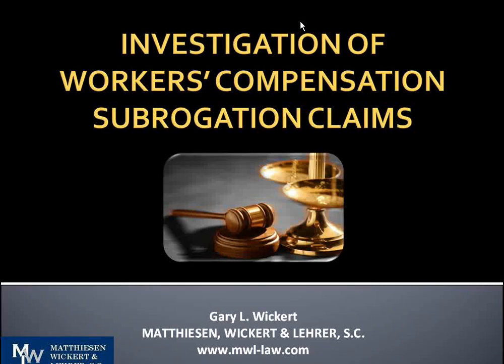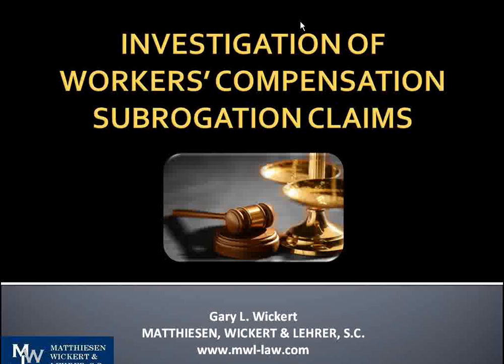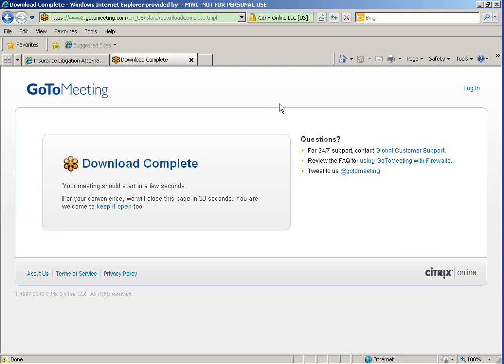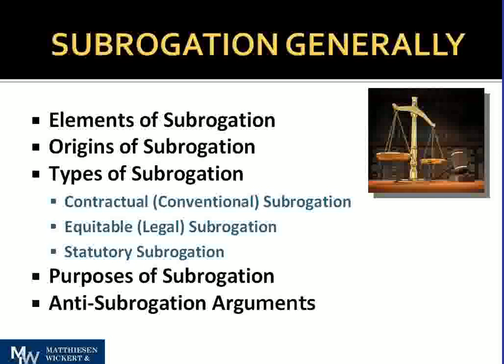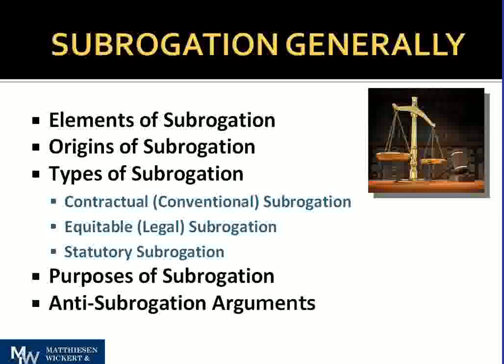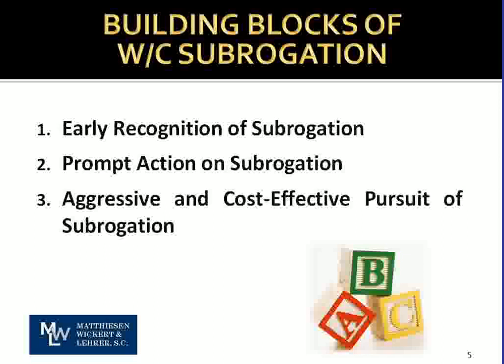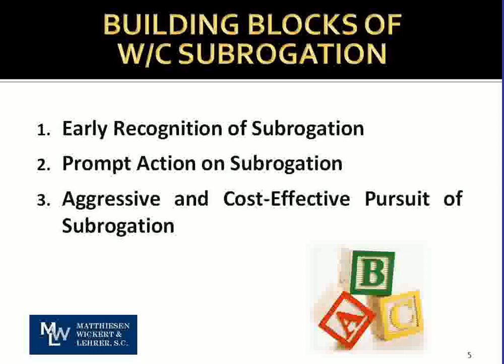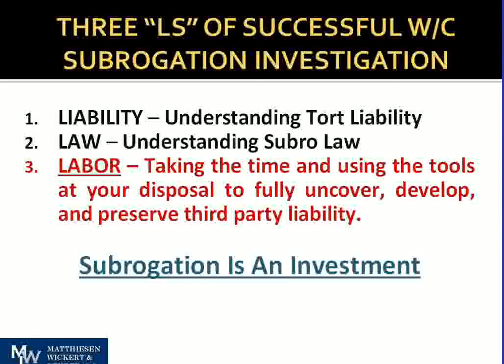Subrogation Investigation In Workers' Compensation Claims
Routine investigation in workers’ compensation claims rarely focuses on the issues and facts that truly need to be nailed down in order to substantiate third-party liability. This is because the myriad of potential third-party issues facing subrogation professionals are deflating and can involve legal issues beyond their expertise. This session looks at the nuts and bolts of investigating workers’ compensation losses, and how and when to focus on particular issues, including product liability, borrowed servant, warranty, evidentiary, and contractual issues. This session focuses on helping the subrogation professional or vendor effectively investigate work-related injuries at the most critical stage of a workers’ compensation subrogation claim. Presented by Gary L. Wickert with Matthiesen, Wickert & Lehrer, S.C.

For additional subrogating training resources and tools, please visit the best subrogation learning center in the country - the MWL Website. Our webinars, subrogation charts, subrogation laws by state, subrogation books, and newsletters have made our website the country’s most-utilized subrogation and training resource. We believe that education is the key to successful subrogating. Knowing what you are doing when it comes to subrogation means the difference between successful recoveries and no recoveries at all.